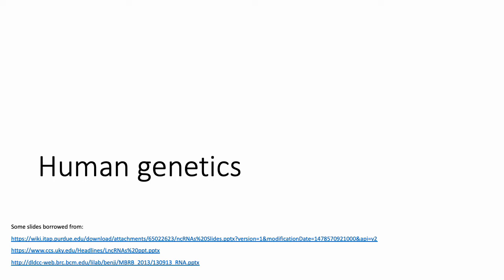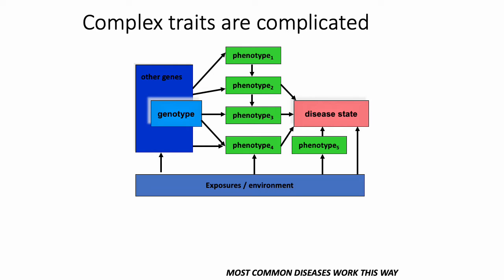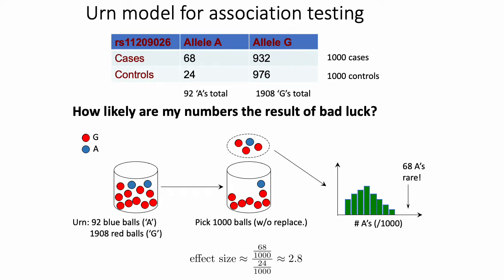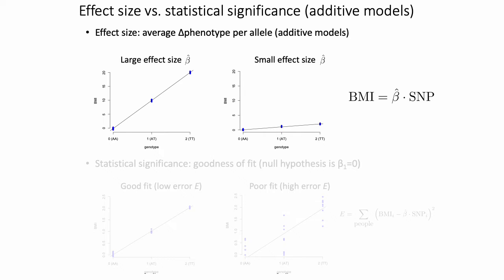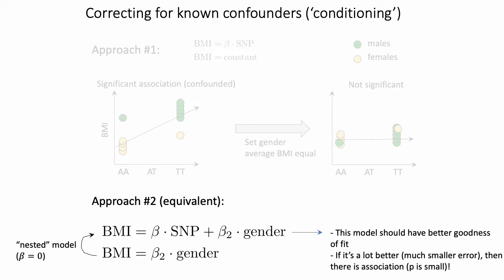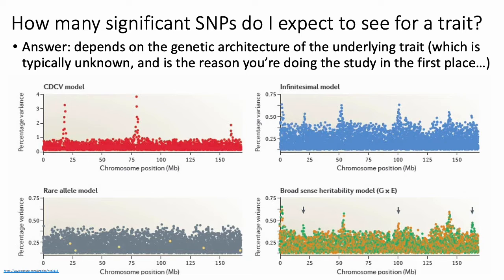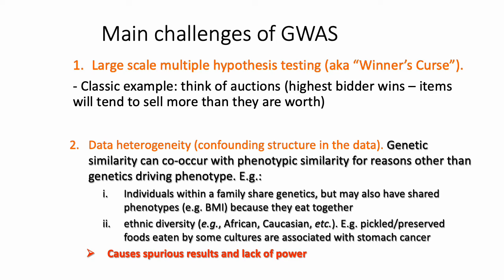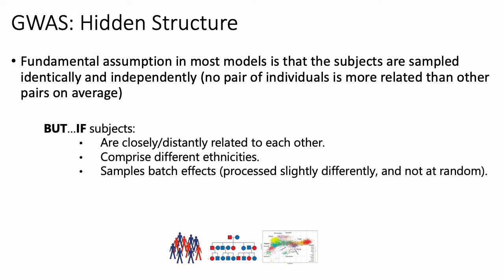(2022) MCB 182 Lecture 9 - Human genetics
Chapters:
0:00 Introduction
13:02 GWAS (binary phenotypes)
19:58 GWAS (continuous phenotypes)
41:46 QQ plots
57:51 Challenges of GWAS
1:33:41 Fine mapping